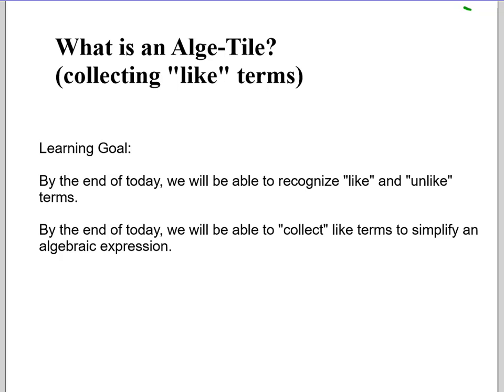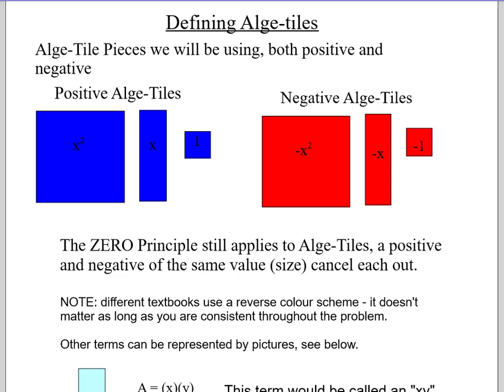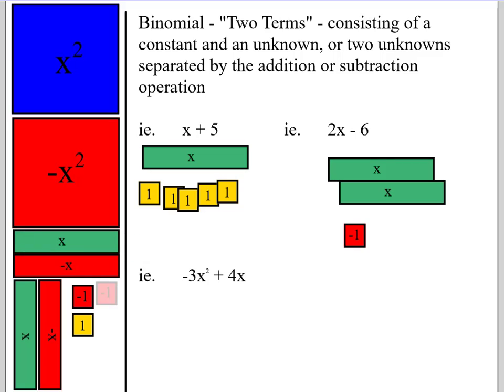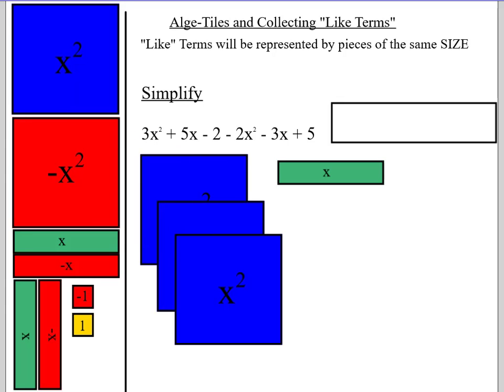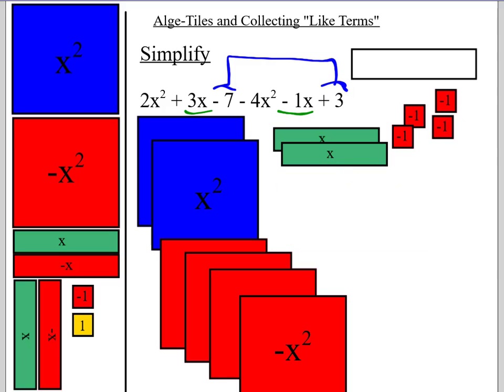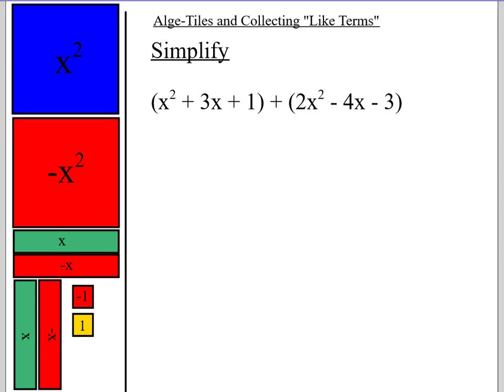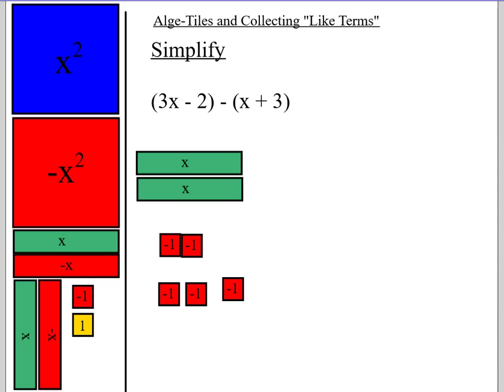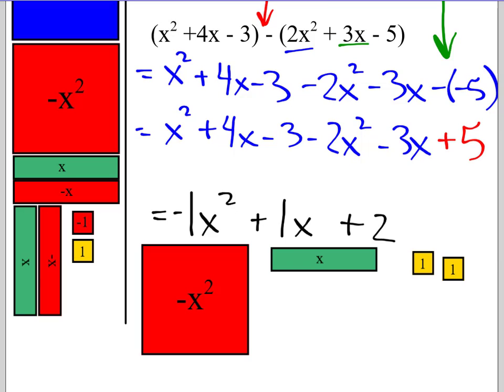Gr9 - 2.4 - Collecting Like Terms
Gr9 math